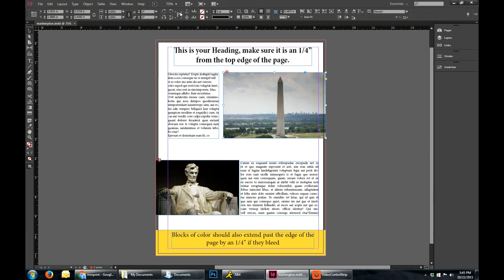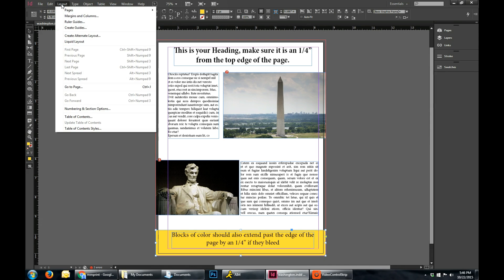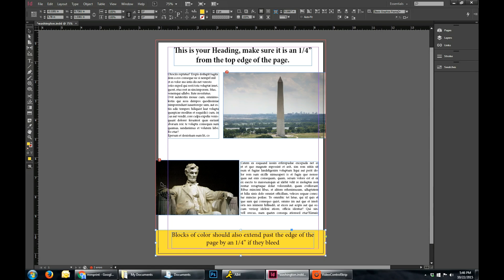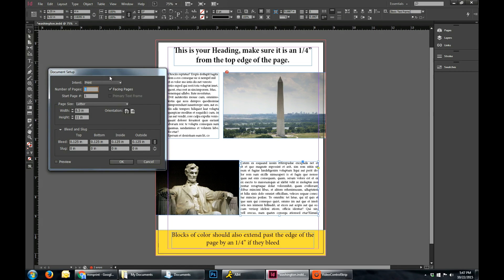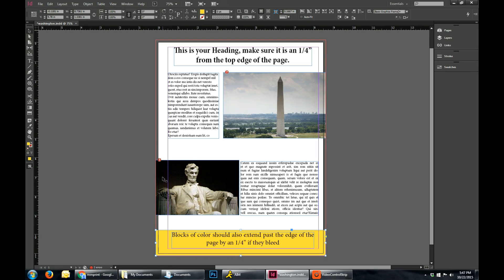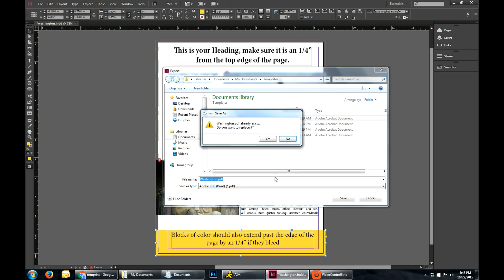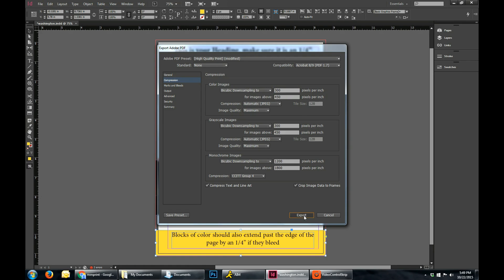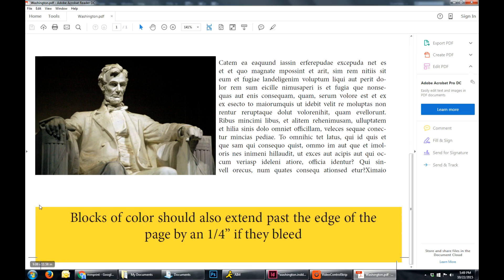Setting Bleed and Margins for Print in Adobe InDesign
A quick video tutorial for setting up your Adobe InDesign file with crops bleeds and margins. Make sure to save it properly so that your printer has no problems when they go to print.

The Marsid-M&M Group is a leading New York printing company offering nationwide printing services. We have provided commercial printing on Long Island, NY and Manhattan for over 40 years with only the most personalized service and superior quality color printing. Our online printing services are paramount featuring 24 hour printing, digital printing, and offset printing services from full color booklet printing, brochure printing, flyer and newsletters pritning, postcard printing, business card printing to complete mailing services such as EDDM and Direct Mail. Our company sets itself apart by maintaining a high level of personalized service and support for your business printing requirements. We provide full custom printing solutions with in-house digital and offset print production as well as binding services.